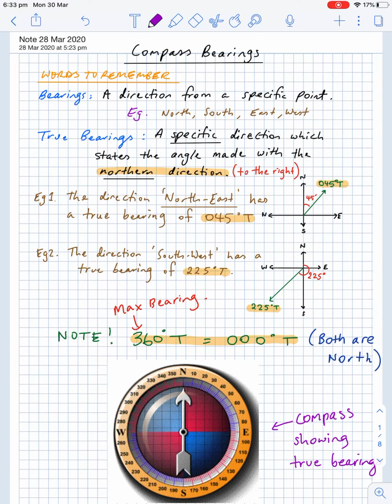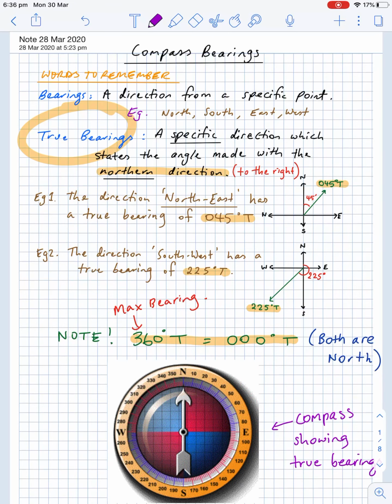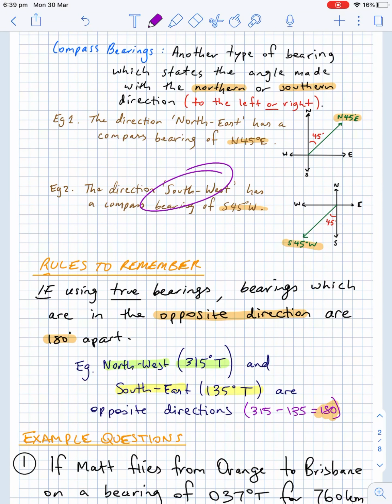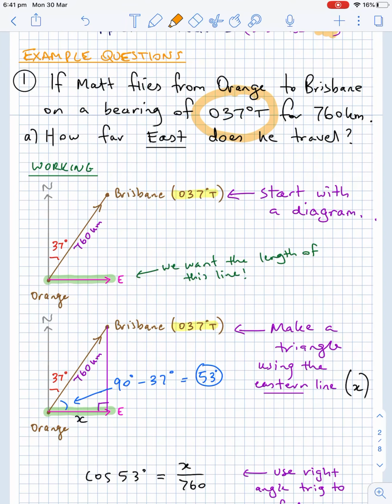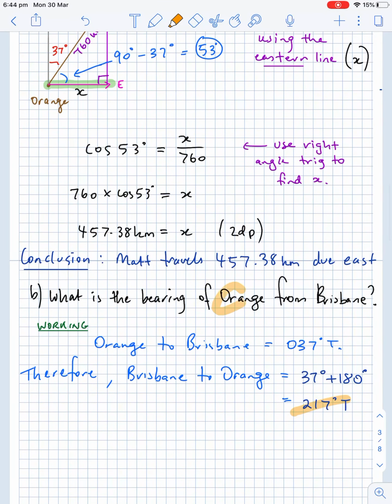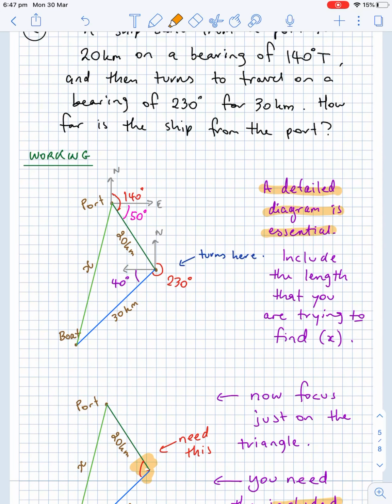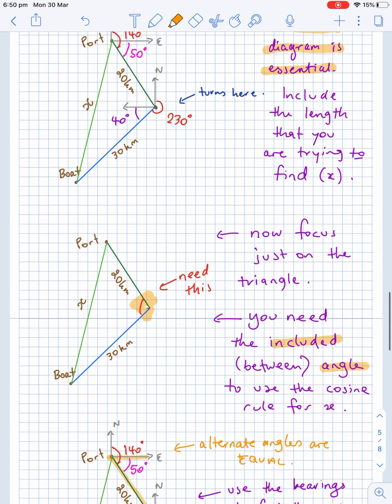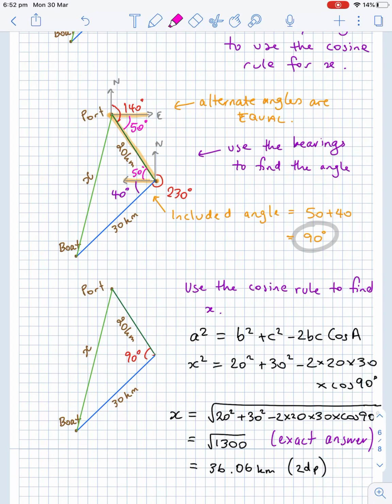Bearings - with non right angle trig